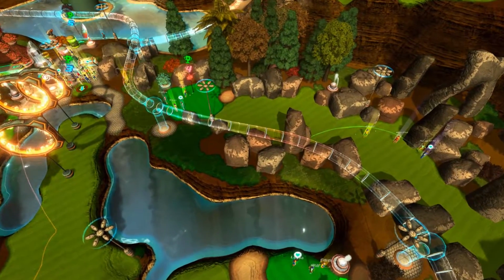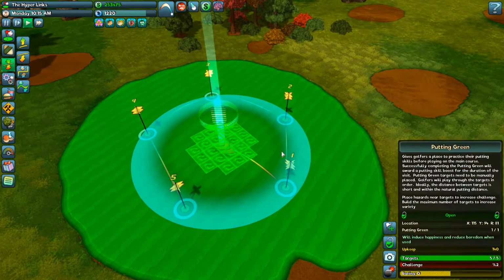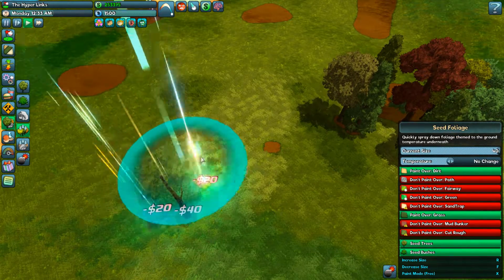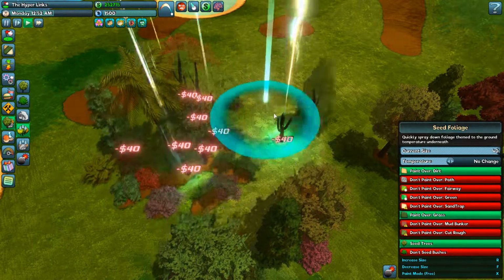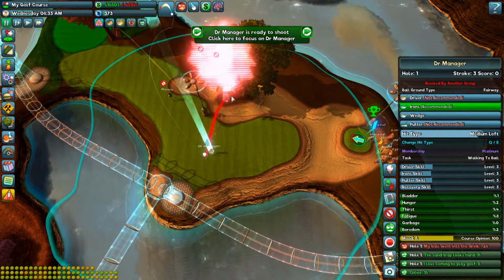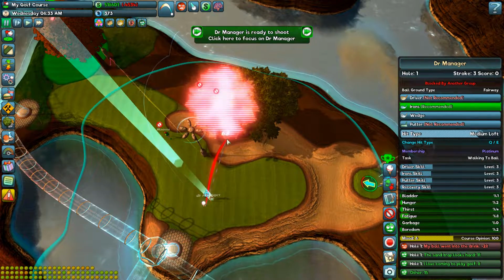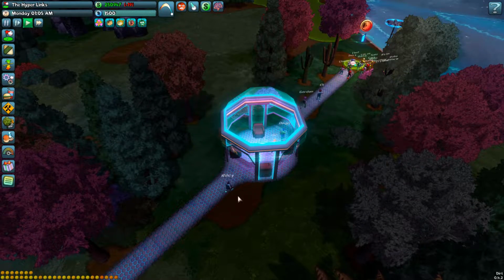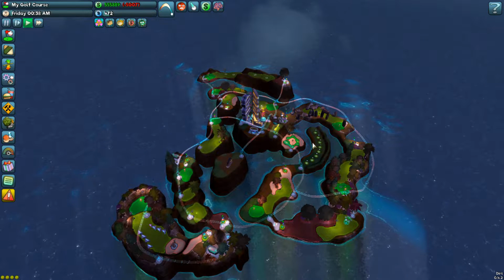GOLFTOPIA: Let’s Go Faster Update 0.5.0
GolfTopia update 0.5.0 introduces skill-based routing, new crazy devices, new decorations, putting green improvements, pretty explosions, and much more!